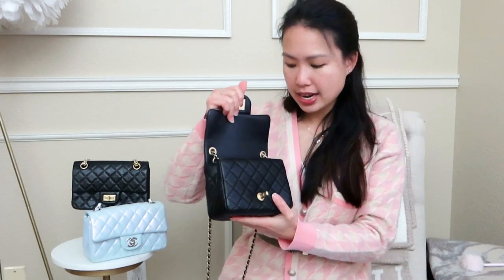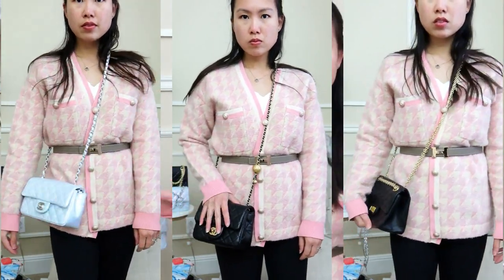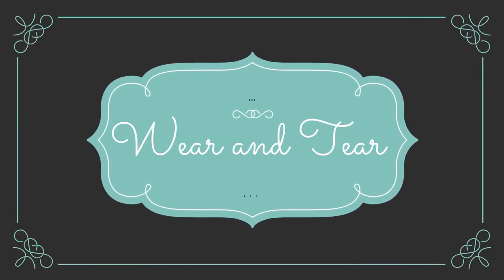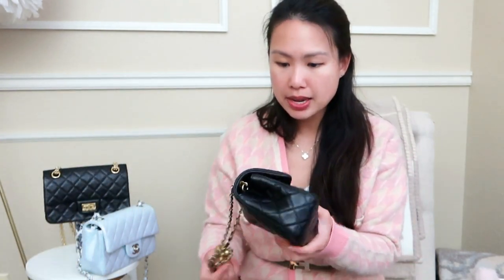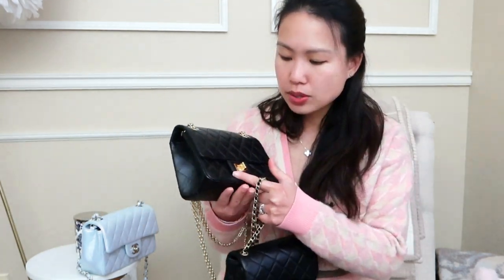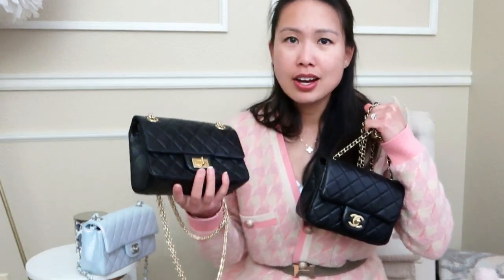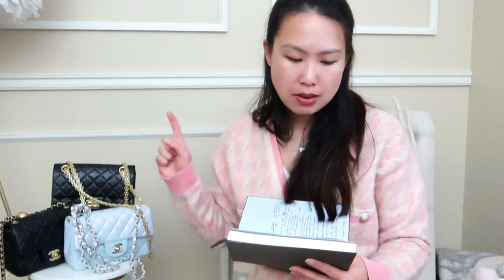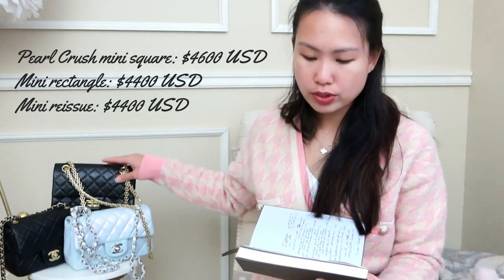Chanel Mini Handbags comparison | Mini square Pearl crush | Mini Rectangle | Mini Reissue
These mini handbags are some of my favorite ones from Chanel. They reappear in Chanel's seasonal collections so I thought it would be helpful to go through the details of their size, weight, strap length, ways to wear, what fits, modshots, and price with you. I also will show you the wear and tear up close as well. See time stamps to refer back to!

Timestamps:
2:09 Intro to the bags
3:44 Size and weight (including strap drop)
8:26 Modshots (ways to wear)
9:17 What fits inside?
16:18 Wear and Tear
17:30 Price
18:18 Recommendations?

pom pom pen (only $6.99)